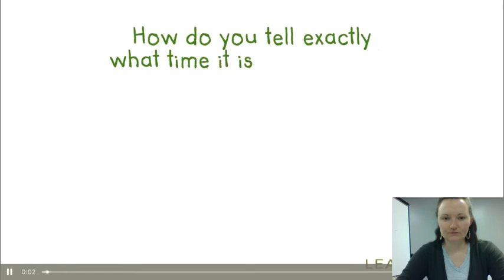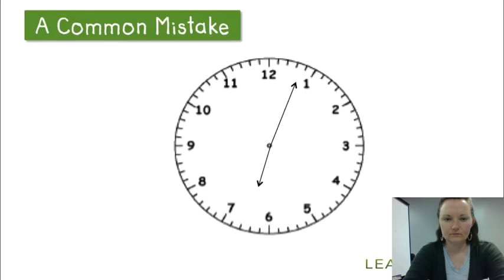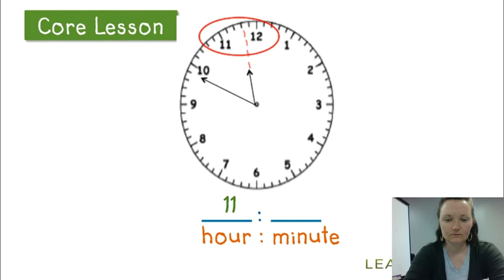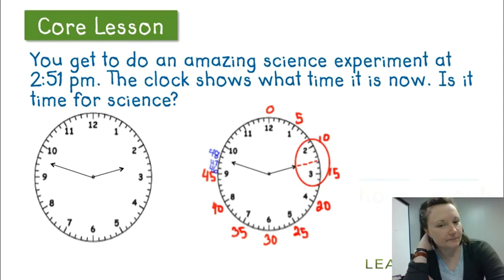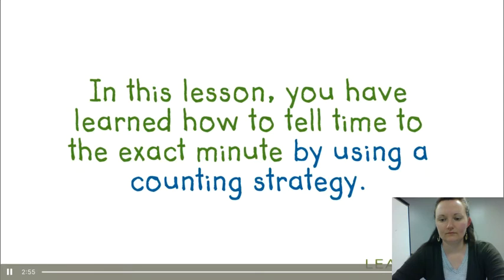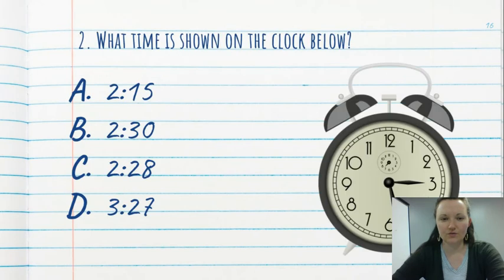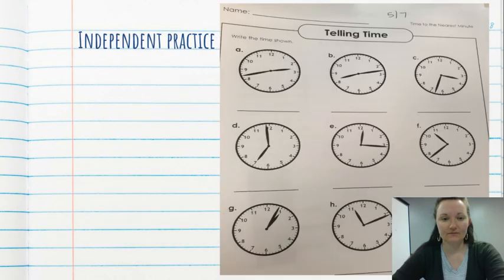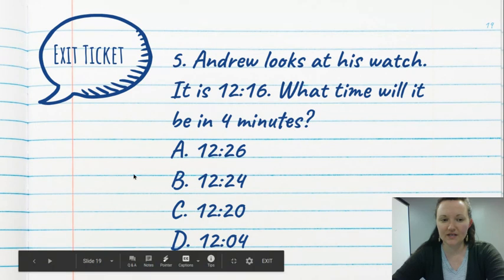M-May 12, 2020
Telling Time to the Nearest Minute Day 2, 3rd Grade Math